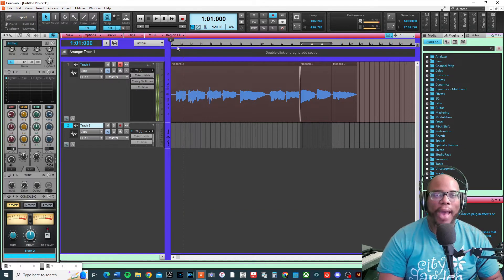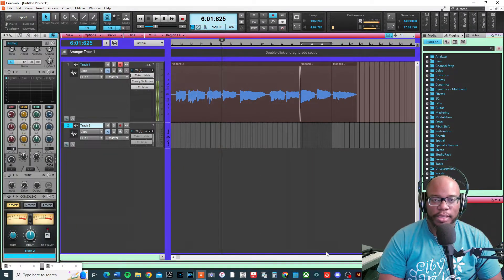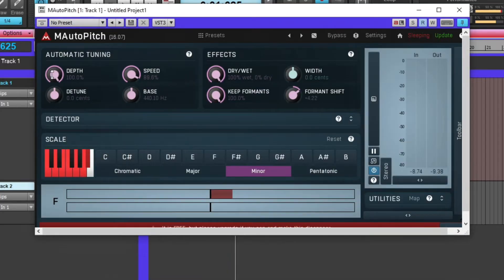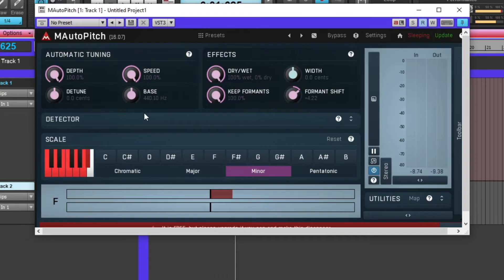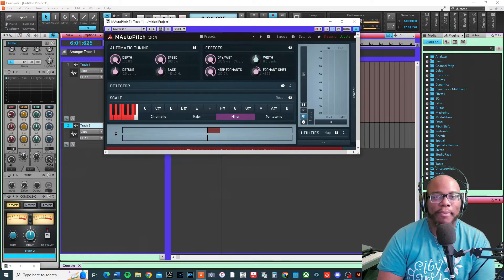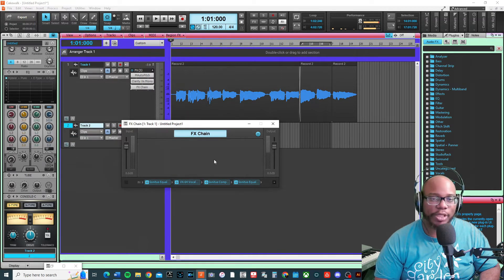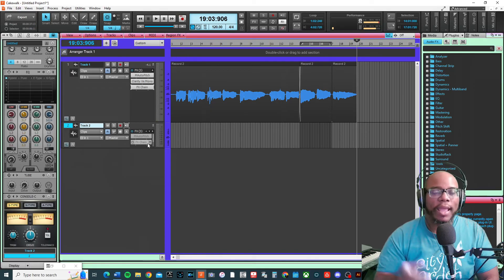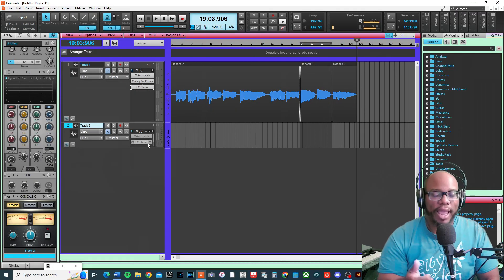This Plugin Sounds Too Good to Be FREE | Cakewalk Tutorial | MAutopitch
Here is an overview of the free autotune plugin MAutopitch.  Use this free plugin in Cakewalk by Bandlab and watch your vocals instantly get more exciting.

❓ Any Cakewalk question that you have feel free to submit in Google form

✅ TOOLS & RESOURCES